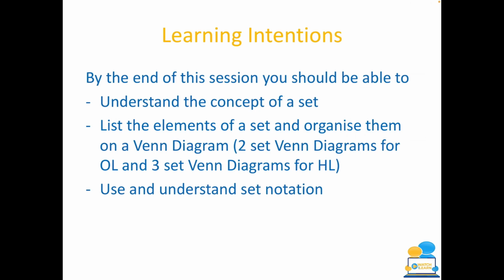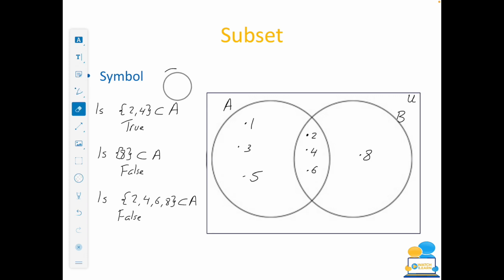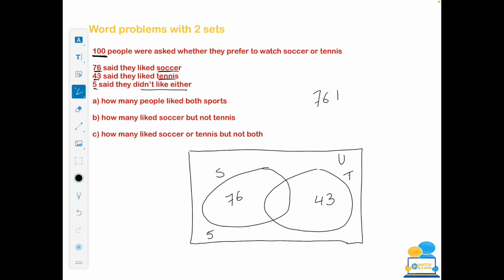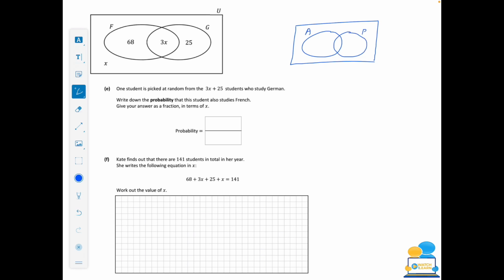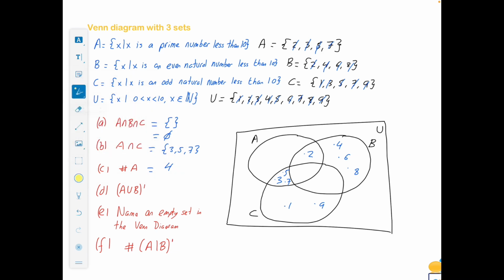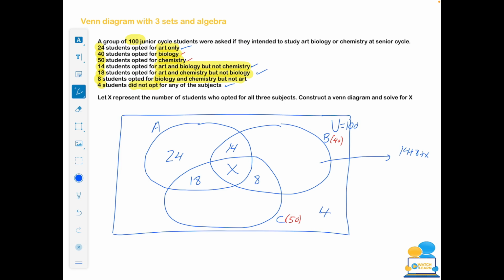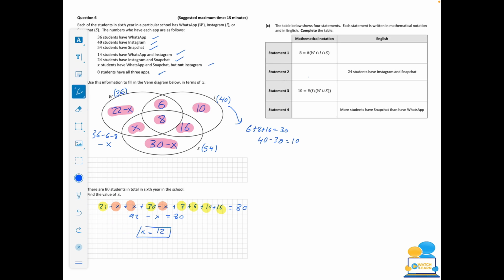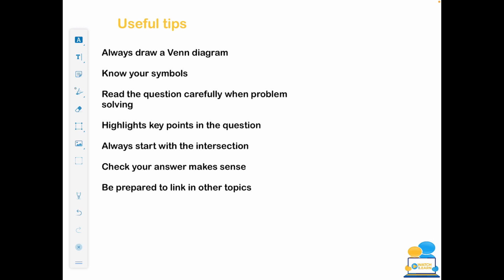Sets - Junior Cycle Maths